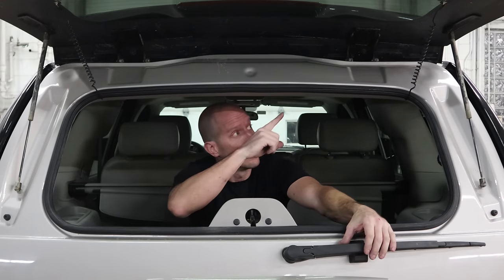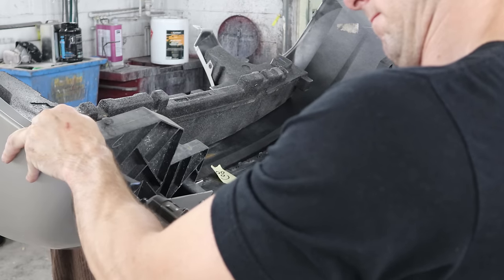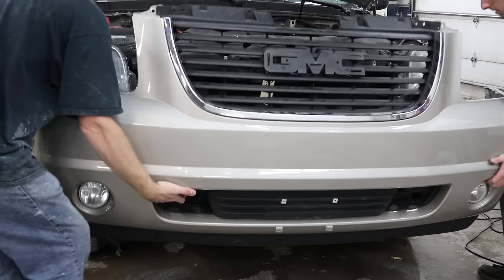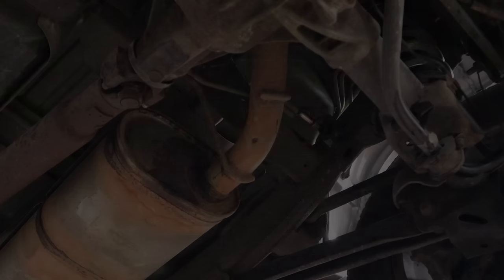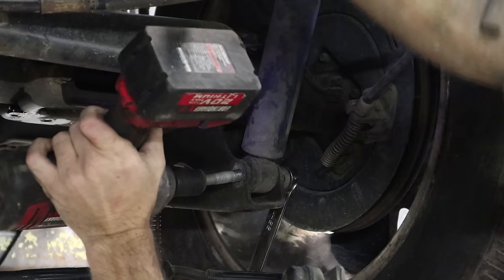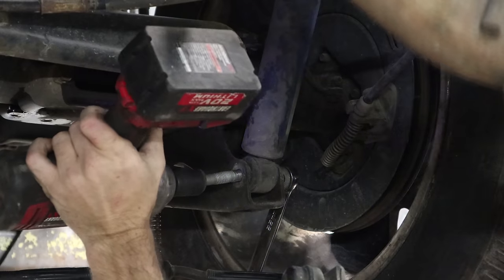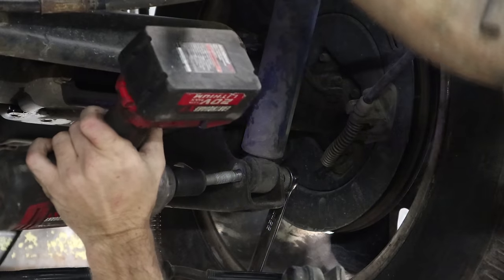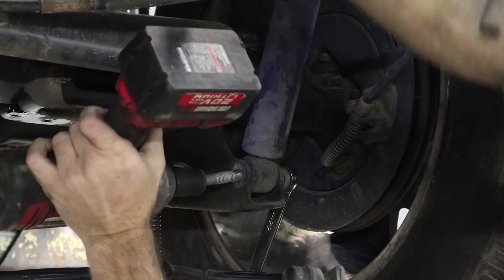Finishing the GMC Yukon semi collision rebuild project.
Today we will get our GMC Yukon fully assembled and back on the road.  There is more work to be done that was not related to the accident.  Maintenance like brakes, ball joints, tires, leaks, oil change and some sway bar links and bushings.  This stuff should always be figured into your builds, it is very common.  And of course we must include everyone's favorite game!